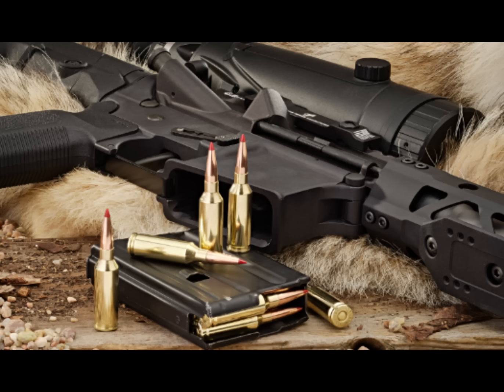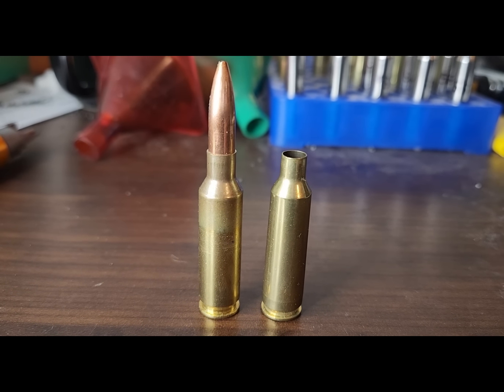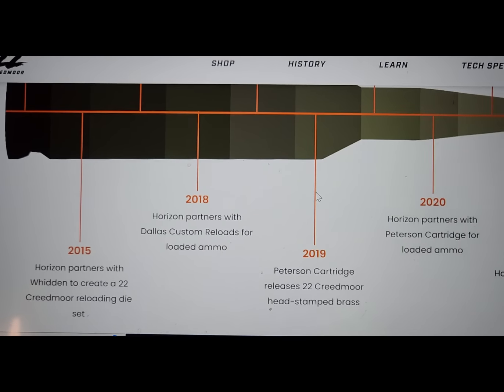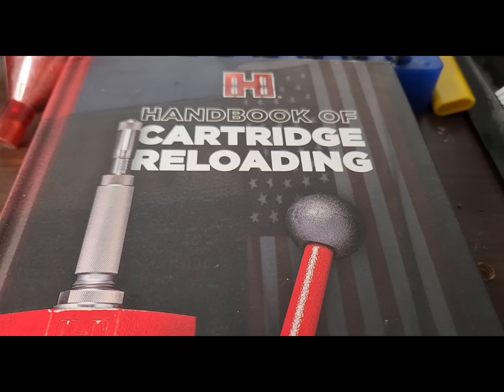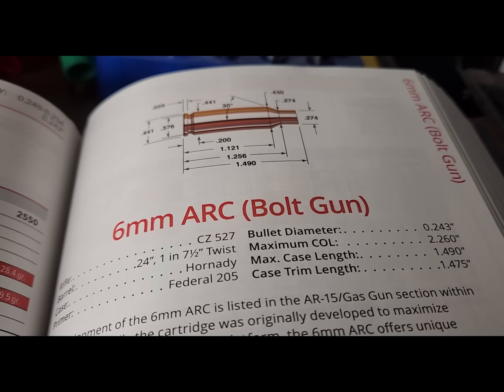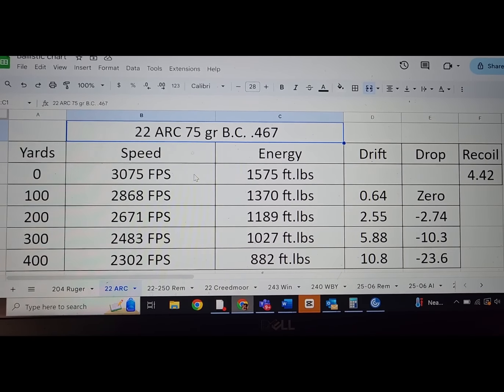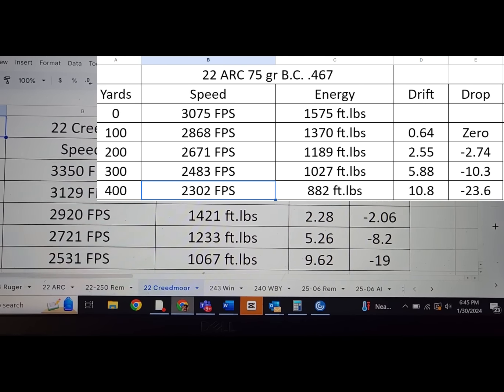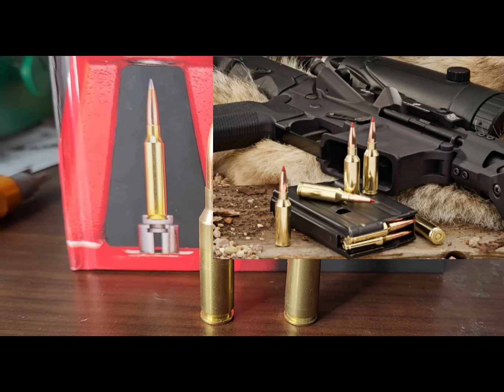22 Creedmoor vs 22 ARC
In this video I compare two new Hornady cartridges. 22 Creedmoor vs 22 ARC. Which 22 cartridge is the best one? Let's find out!